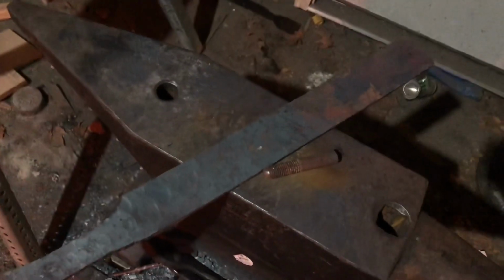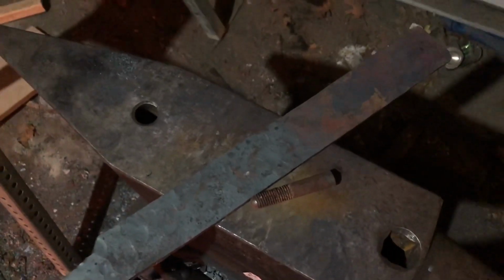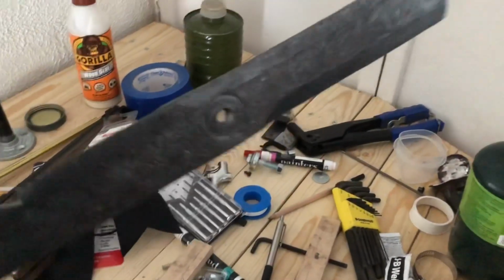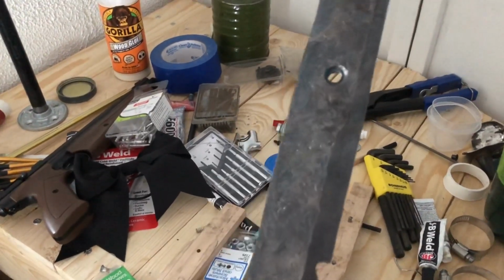How to forge a Fallout New Vegas legion machete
I’ve been on a fallout kick the past couple mouths.  New Vegas is my favorite game of all time so I decided to make some of the weapons from the series.  So many cool weapons, it was hard to chose which one to start with.  So I went with the machete used by Caesar’s legion.  I have already started another blade from fallout 4 and have planes to make more.